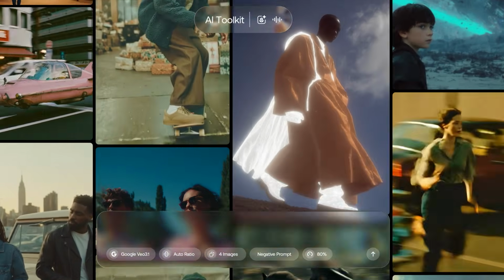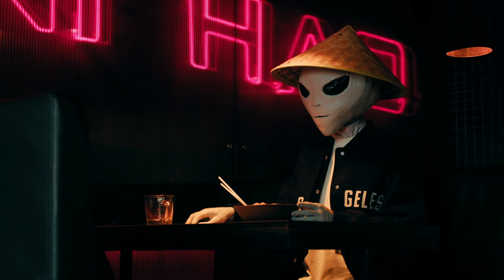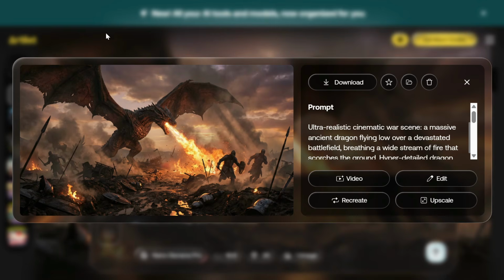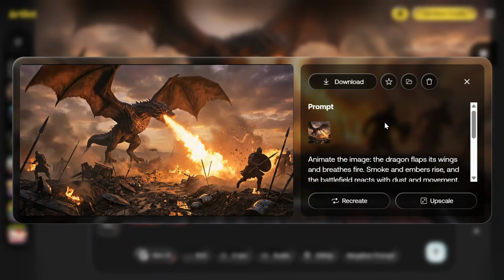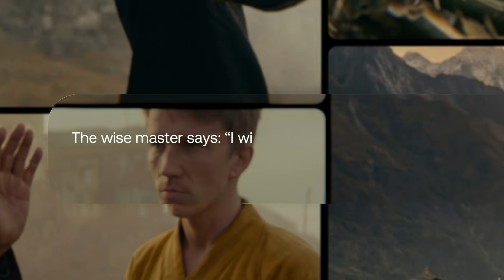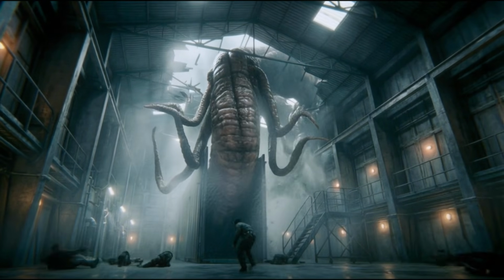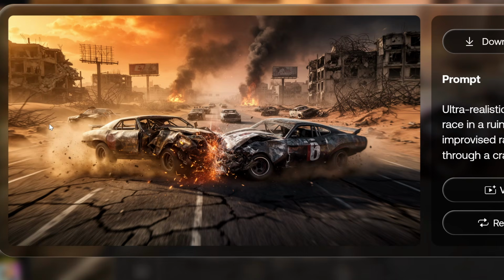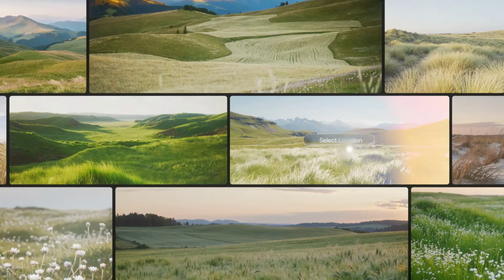STOP PAYING: 10 AI Tools → 1 Workflow (Artlist AI Toolkit)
Artlist just launched the AI Toolkit — a single workspace where you can generate IMAGE + VIDEO + VOICE inside one project, with shared context so your style stays consistent.

In this dedicated video, I’ll show you a real 3-step workflow:
1) Generate a clean base image
2) Turn it into a stable, usable video clip (camera + lighting + movement)
3) Add a voiceover that’s ready to publish

The biggest difference vs. “random AI tools”:
✅ Everything stays inside one project
✅ The AI remembers your scene + aesthetic
✅ You stop re-explaining context every time you switch tools

🎬 What you’ll learn:
- How to build a consistent AI scene (commercial / cinematic look)
- How to animate it without the style breaking
- How to get a clean voiceover fast
- 3 pro tips to keep outputs realistic & usable

If you want a Part 2 where I build a FULL YouTube project step-by-step using this system, comment “PART 2” and I’ll do it.

00:00 This changes AI creation
00:23 What is Artlist AI Toolkit?
00:52 Why most AI workflows fail
01:22 The 3-step workflow (Image → Video → Voice)
01:43 Step 1: Create a consistent base image
02:16 Step 2: Generate a clean video clip
02:47 Step 3: Add a voiceover (ready to publish)
03:14 Why this is actually different
04:25 3 tips for better results
04:48 How to try it + plans
05:14 Free PDF + Discord steps